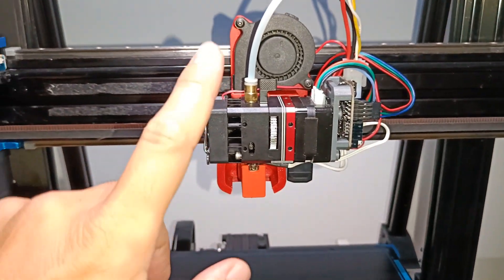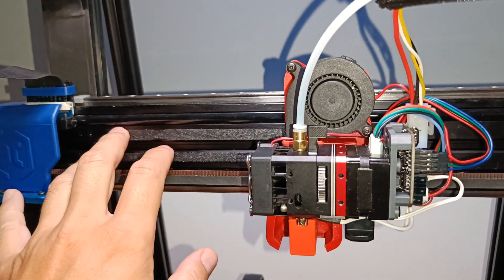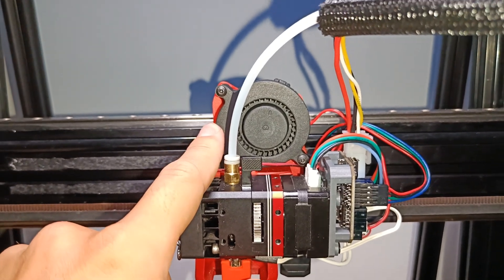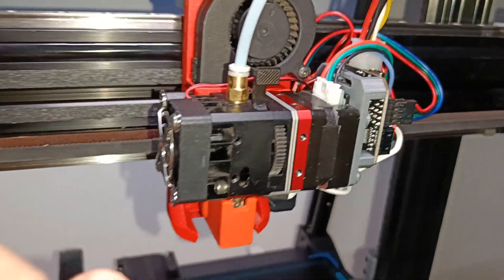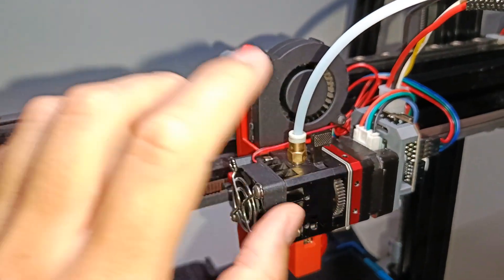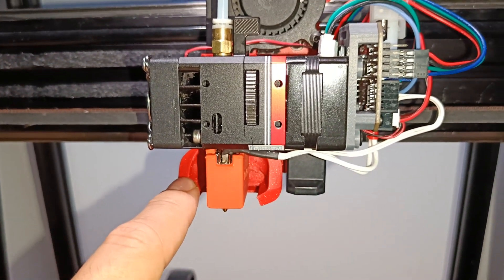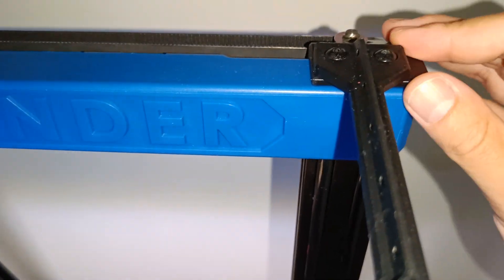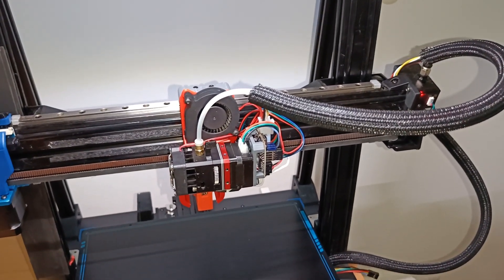Uncut Talk about some ideas of my Sidewinder X1/X2 Extrusion System Upgrade (BIQU H2 & Linear Rails)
I was dissatisfied with the supplied extruder and its cooling components. This prompted me to gradually improve and replace everything.
The models are the results of countless experiments, ideas and findings.

The project has been a lot of work, I am always happy to receive a small donation from you

I also think it's great when you share your conversion progress, ideas and experiences with us.